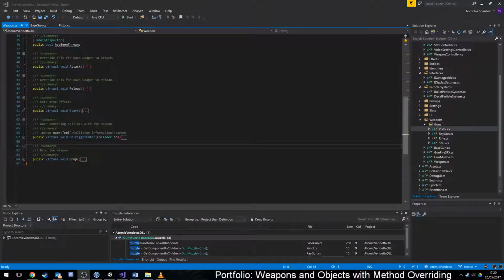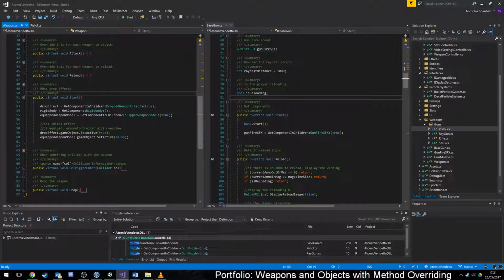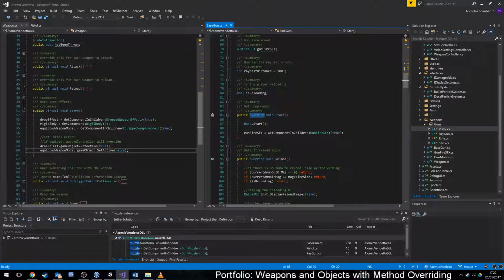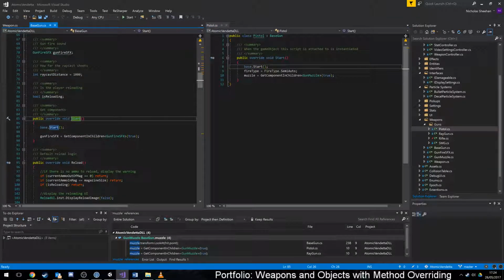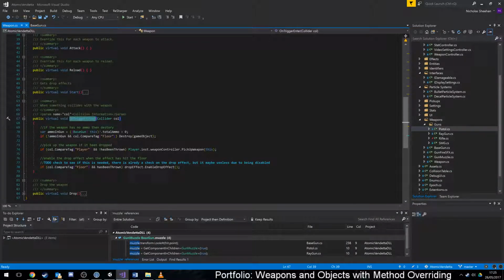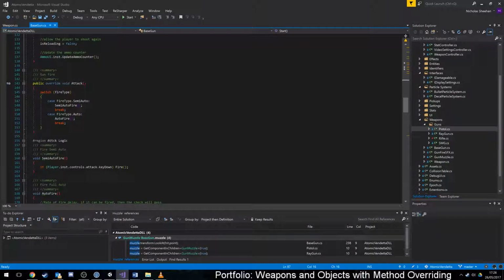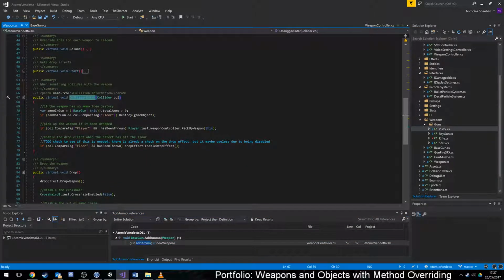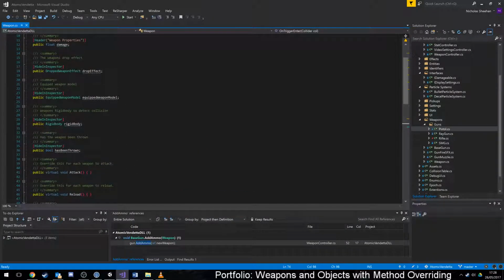Atomic Vendetta Portfolio: Weapons and Objects with Method Overriding (5/11)